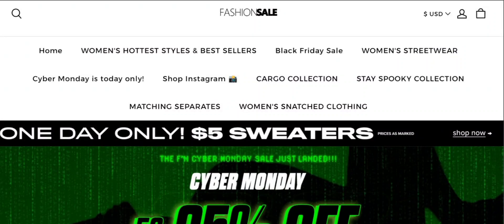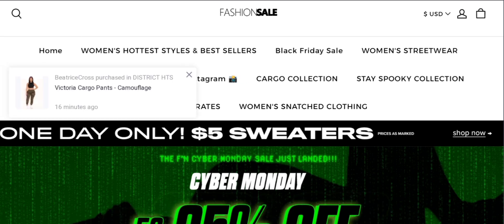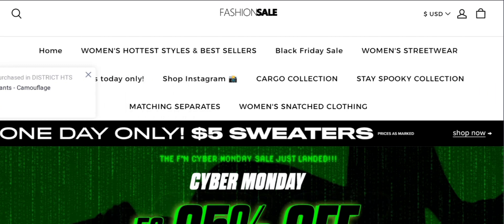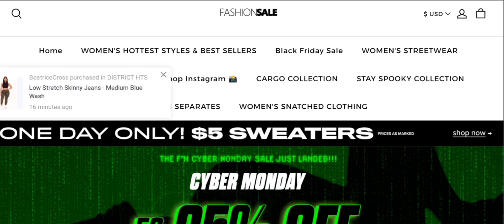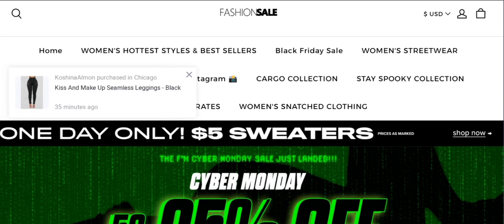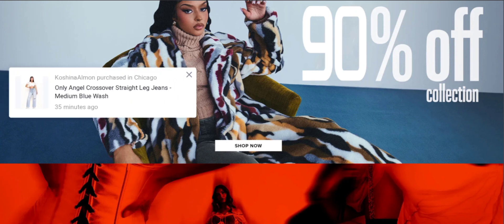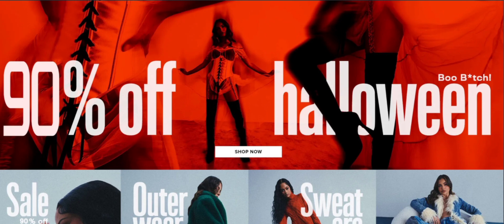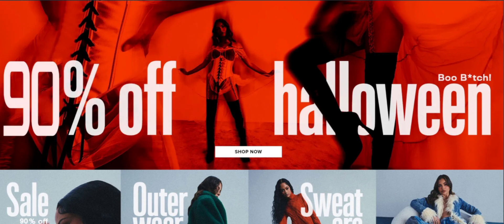Pvrom Shop Reviews (Nov 2023) Is pvrom.shop Scam Or Legit? Watch Now | Scam Advisor Report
Pvrom Shop  Reviews(Nov 2023) Watch Unbiased Review Now! | Scam Advisor Report

Do you want to know about Pvrom Shop Reviews? Watch this video till end because in this video you will get to know about the legitimacy of the site.

1. How to Refund on PayPal? Step-By-Step Guide on the Refund Policy

2. How to get a refund for a fraudulent credit card transaction

3. How to check whether a product is genuine or not?

Scam Advisor Report